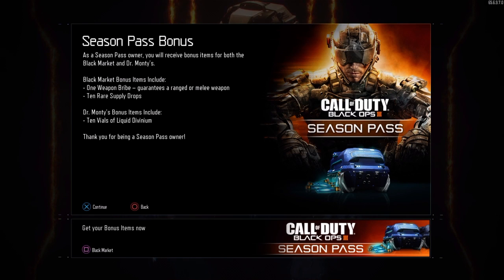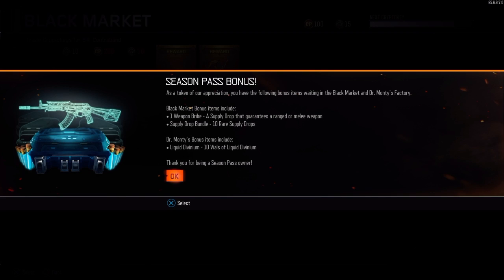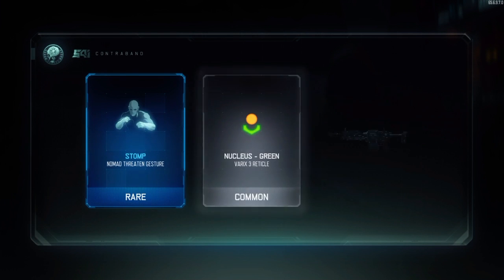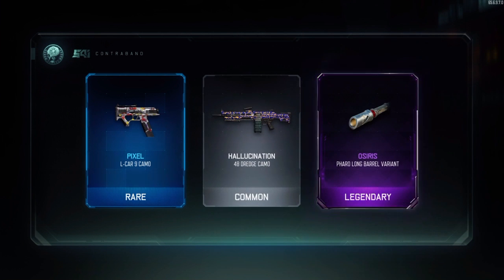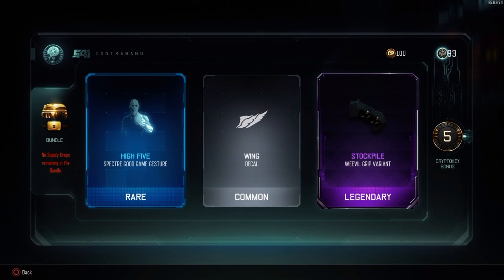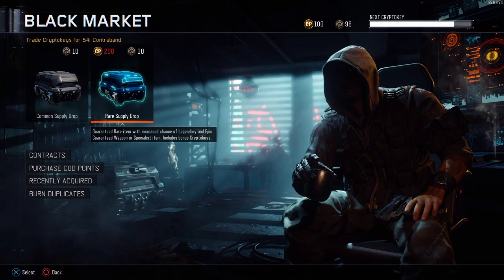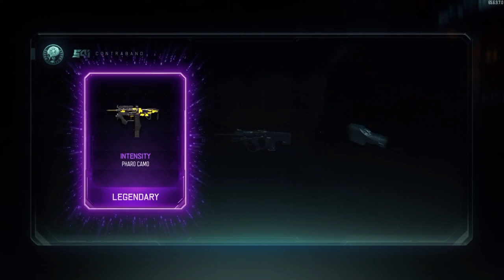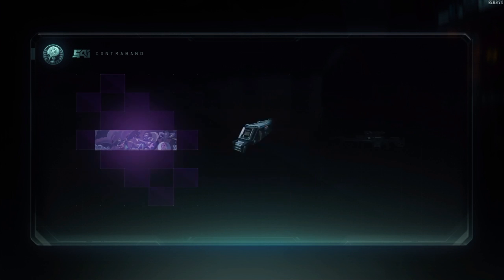Season Pass - Bonus Rare Supply Drops - Black Ops 3